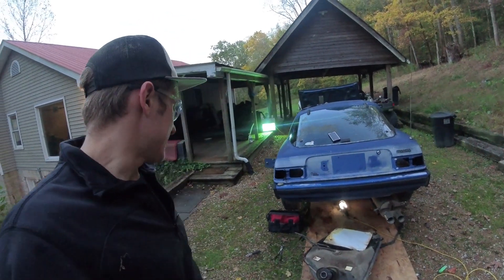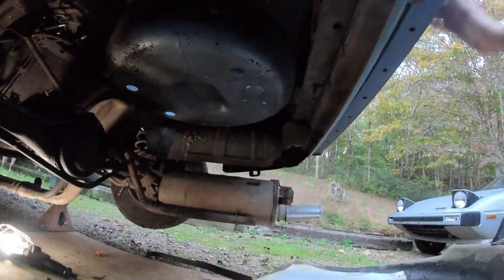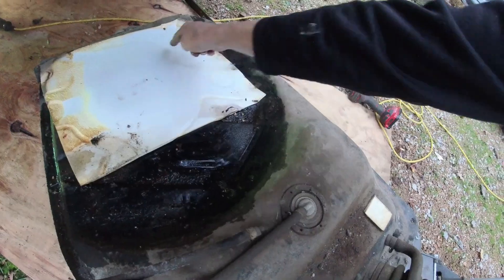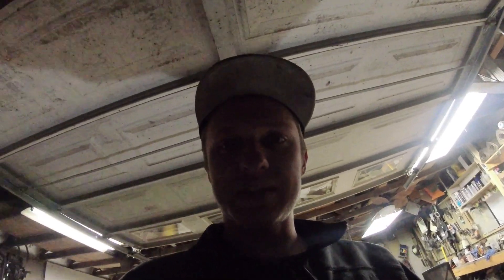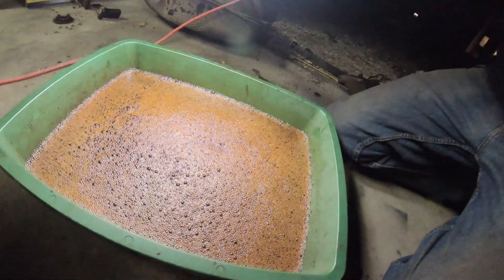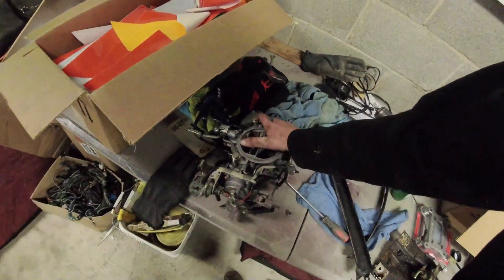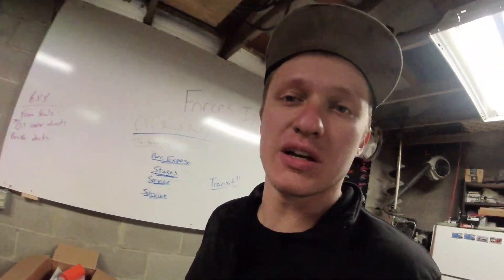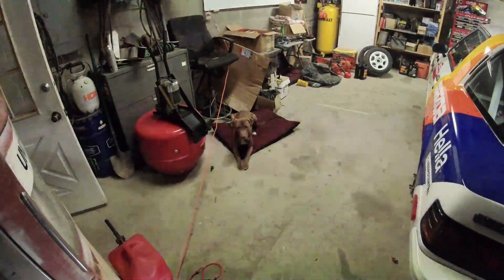Rust Brownies in the Fuel Tank - 1979 Rx7 AKA - Lil' Stu - Fuel tank and Pump Removal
EP-2 Removed the fuel tank and pump in Lil Stu. Or at least that is what we are calling the car now. Stoked to get it all out and dang the bottom of this car is MINT!